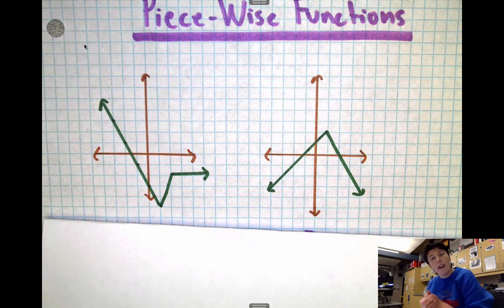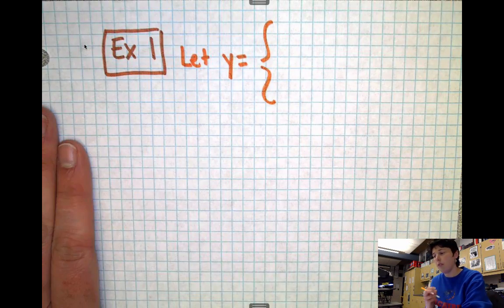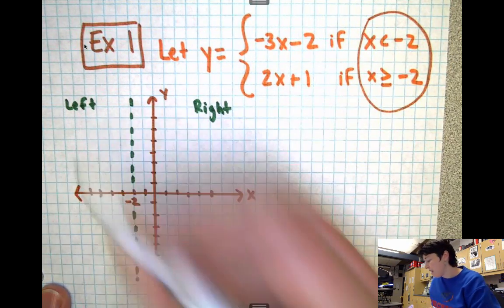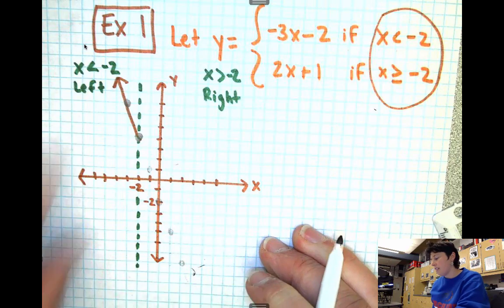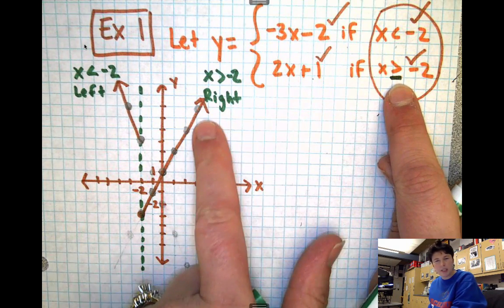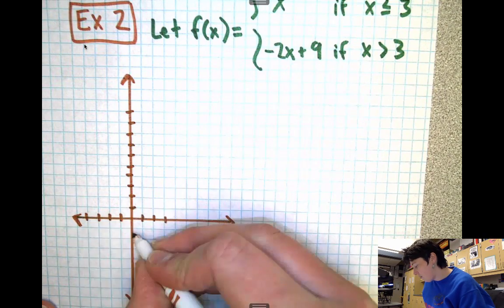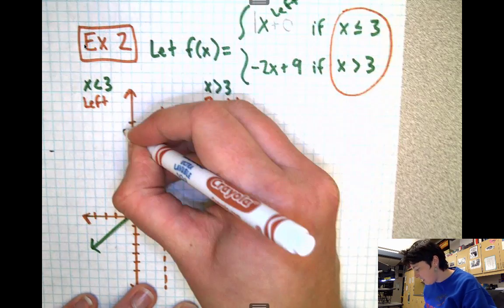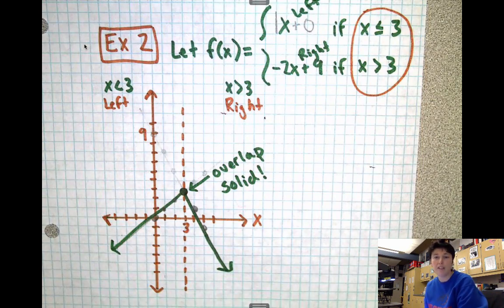4.7(A) Piece Wise Functions